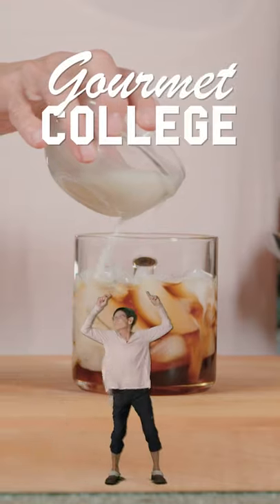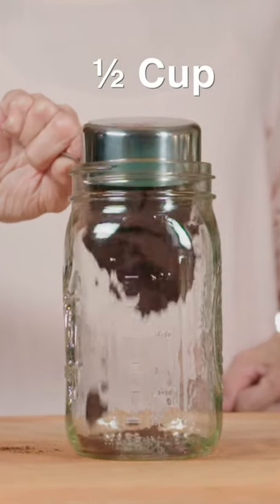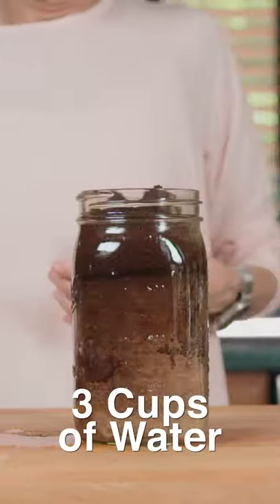How to make Cold Brew